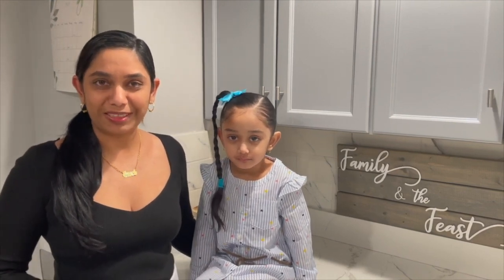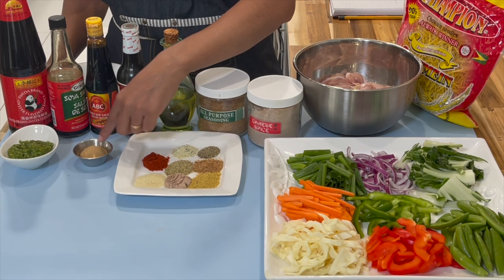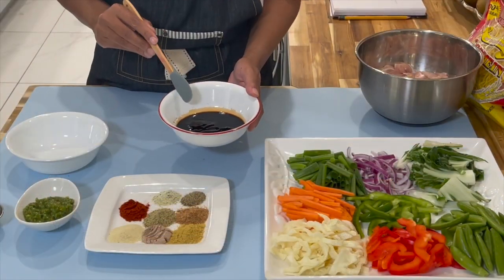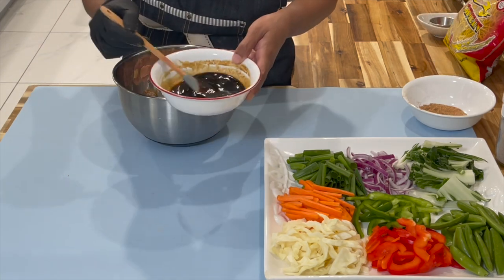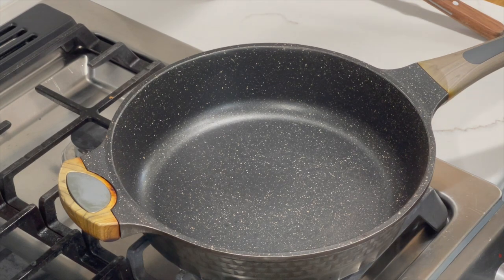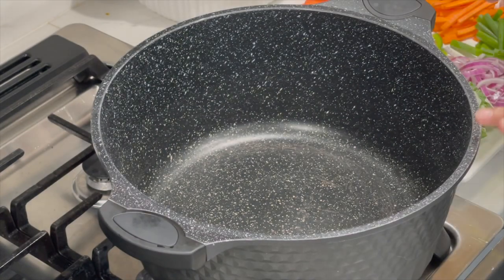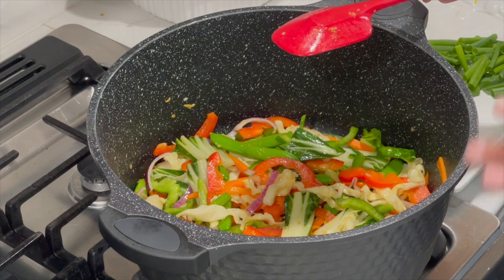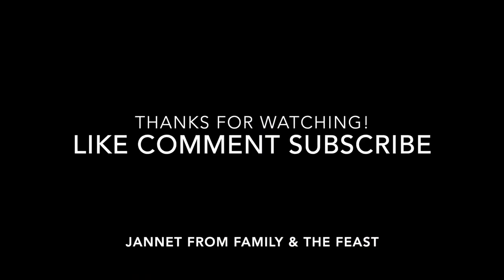🇬🇾 Guyanese Chicken Chowmein 🇬🇾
Welcome to today's video. In this video I am making chicken chowmein.

Ingredients:
1 Pack Chowmein
1 LB 11 OZ Chicken
1/2 Cup Oil (to cook chicken)
1/4 Cup Oil (to fry your chowmein)
2 TBSP Oyster Sauce
1 1/2 TBSP Sweet Soy Sauce
1 1/2 TBSP Mild Soy Sauce
1 1/2 TBSP Chinese Sauce
1 1/2 TBSP Brown Sugar
1/2 TBSP Complete Seasoning
1/2 TBSP Adobo + 1 TSP to boil chowmein
1/2 TBSP Paprika
1/2 TBSP Chicken Boullion
1/2 TBSP All Purpose Seasoning
1/2 TBSP Chinese Spice
1 TSP Black Pepper
1 TSP Garlic Salt

Veggies: (As much or as little as you want)
Scallions
Red Onions
Pak Choi Spinach
Carrots
Green Pepper
Red Pepper
Cabbage